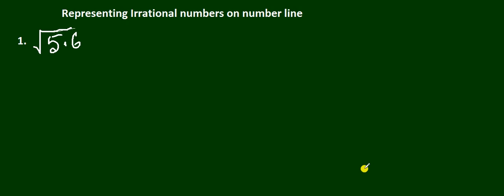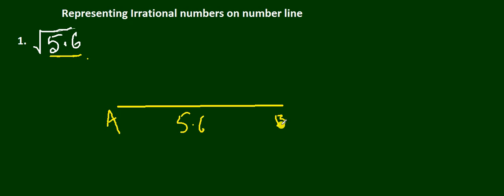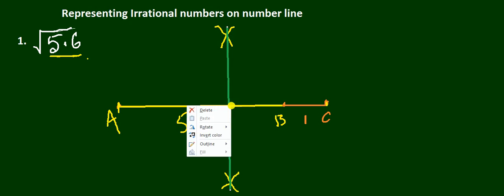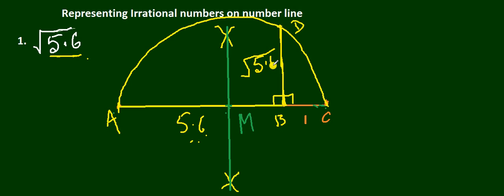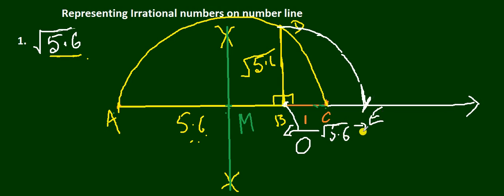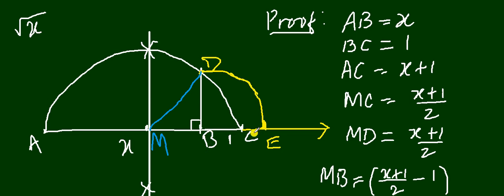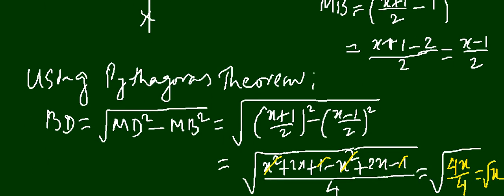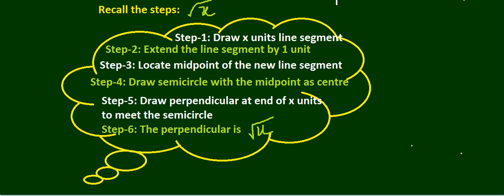Irrational number on number line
cbse-class 9-maths-chapter 1, irrational number on number line, geometrical representation of irrational numbers, Rootx on number line